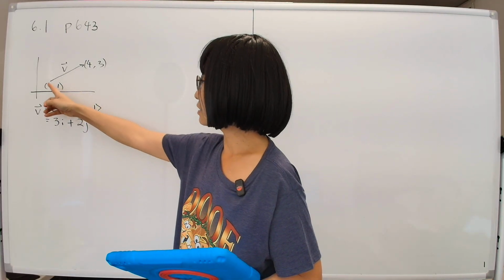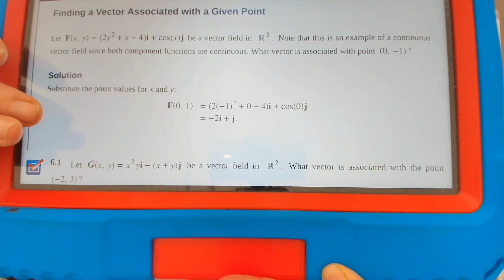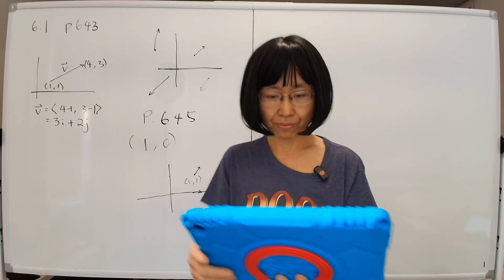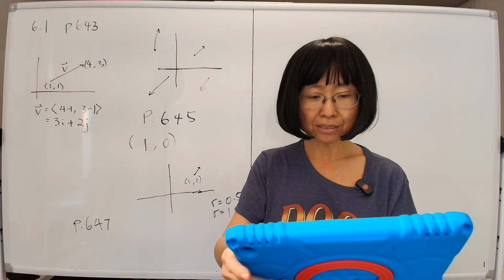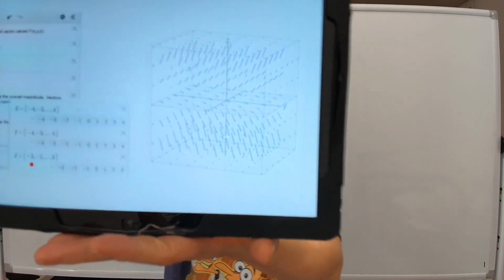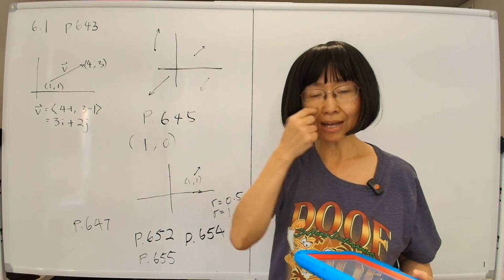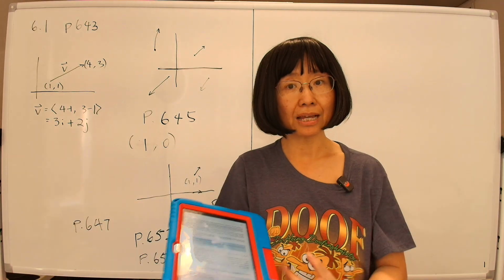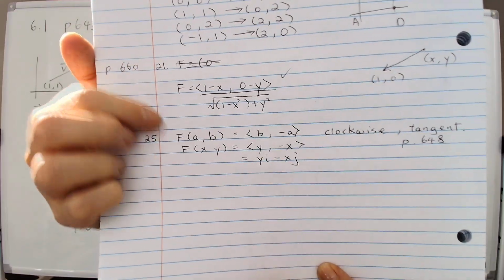Calculus III Chapter 6.1 Vector Fields with free Openstax textbook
Homework 6.1
Reminder: A vector is given by (terminal point)-(initial point), see p.109
p.644 Example 6.1, 6.2, 6.3, 6.4, 6.5, 6.6, 6.7, 6.8, 6.9, 6.10, 6.11, 6.12, 6.13
p.657 Prove Theorem 6.1, Theorem 6.2
p.660 Problems 3, 9, 13, 17, 21*, 25*,  33, 35, 37

Calculus III Chapter 6.1 Vector Fields with free Openstax textbook. Please download this previous version of Openstax textbook named Calculus III that I use in the video: Calculus III book download: